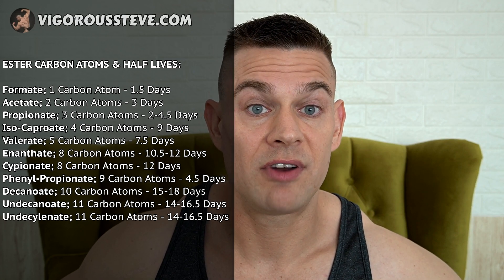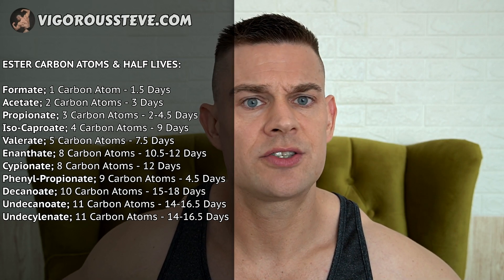What Is The BEST Steroid Ester? | Esterases | Lipases | Carrier Oils | Half-Lives | Vigorous PEDs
⚕ Vigorous Amazon Store (Bodybuilding Health Stuff):

TIMESTAMPS:
00:00 - Intro Teaser
00:21 - Which Ester Is Best Introduction
01:36 - Ester Lipophilicity & Oil-Based Formulations
02:37 - Esters & Carbon Atoms - Esterases & Hydrolysate Enzymes
04:18 - Carrier Oils & Lipases - Administration Frequency
08:35 - Coach Steve's Favorite Ester & Pharmaceutical Industry
09:49 - Carrier Oils & Dynamic Viscosity Ratings
11:19 - Esters & AAS Formulation Concentrations
13:38 - Closing Thoughts